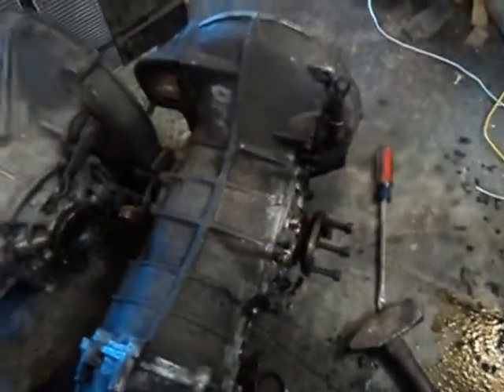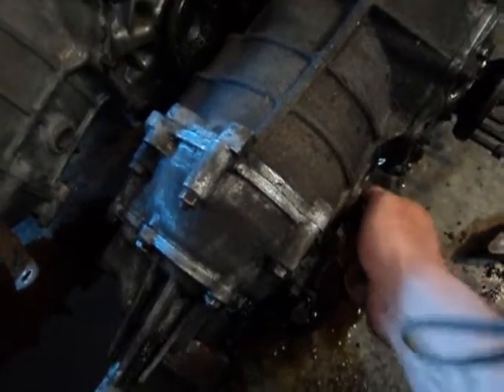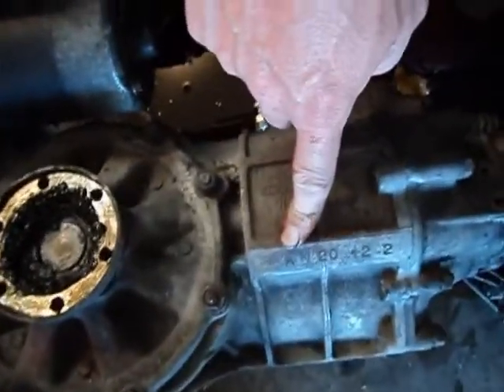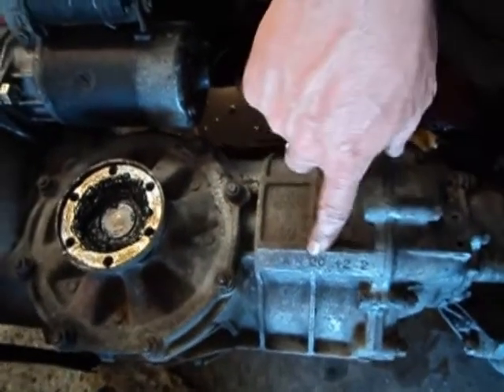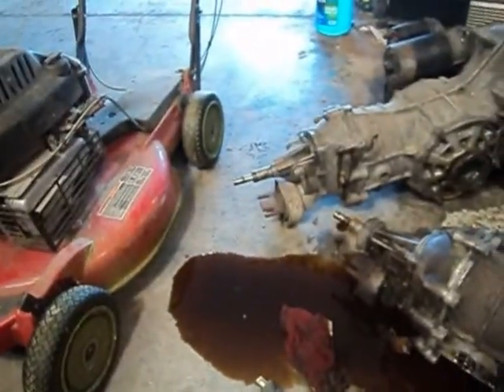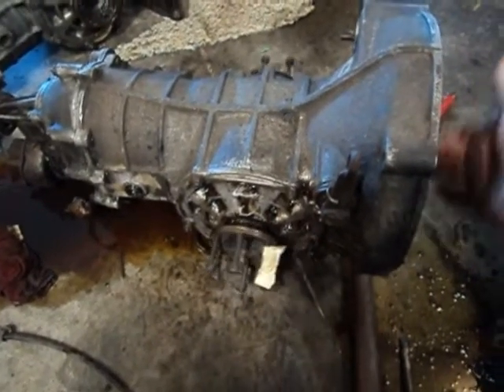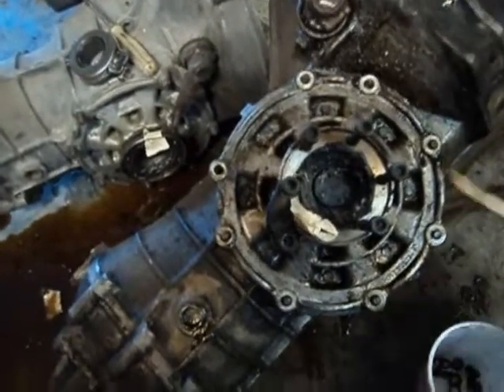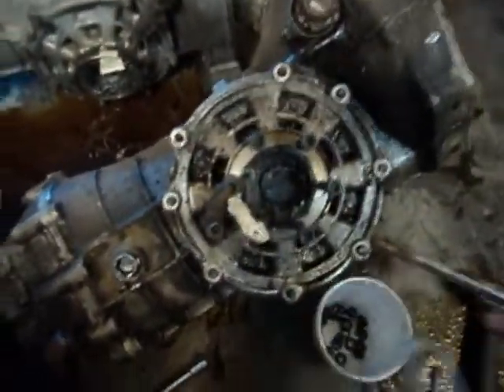VW Single Side Plate Transaxle Teardown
Got the transaxle out of the ghia, tested the two gear boxes and I'm left scratching my head.  Looks like I have two 3.88 transaxles, one with a single sideplate and one with a double side plate...  Even worse, I don't know why Darrin's car shifts so much different than mine.